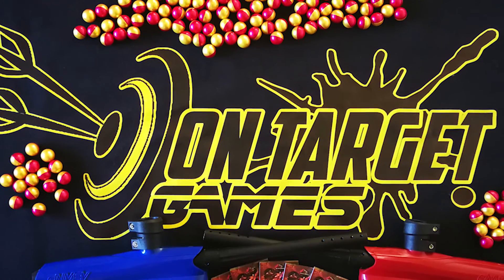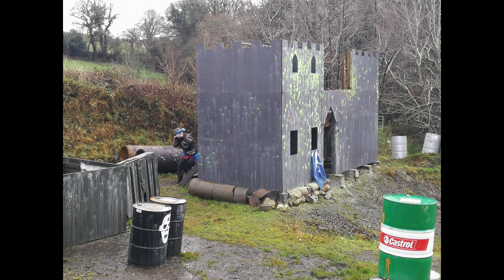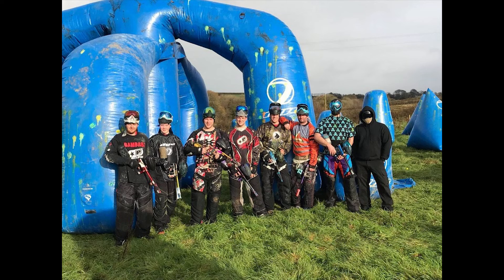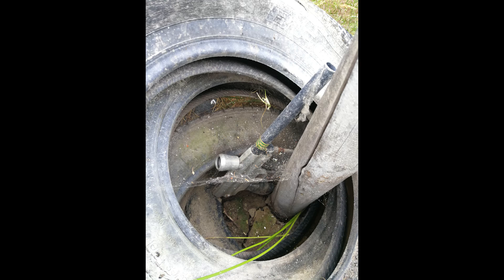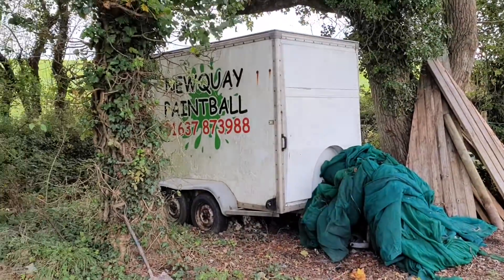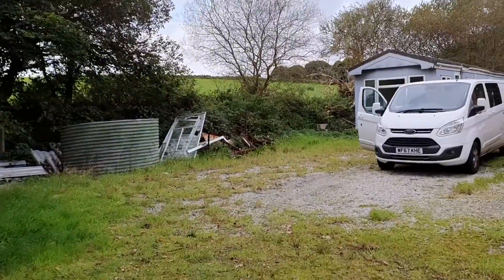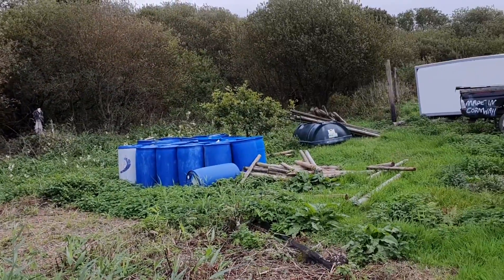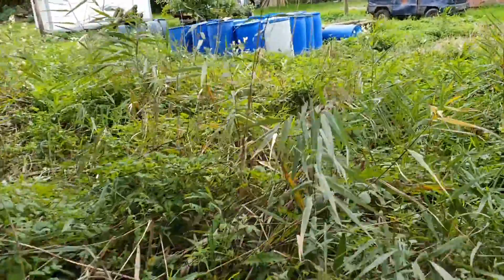Building a paintball Site Series, Part 1, On Target Games Newquay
Paintball Magazine is building a paintball site!
We also own a couple of sites, join us as we develop our new site in Newquay, Cornwall. From clean up to open day!
Part one we have a quick over view of On Target Games Callington and an Intro and walk around of On Target Games Newquay.